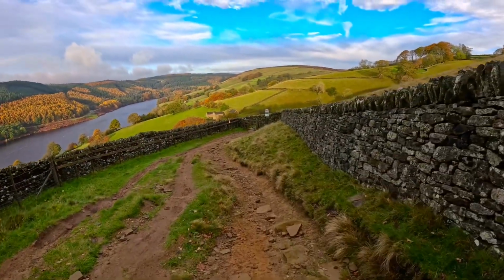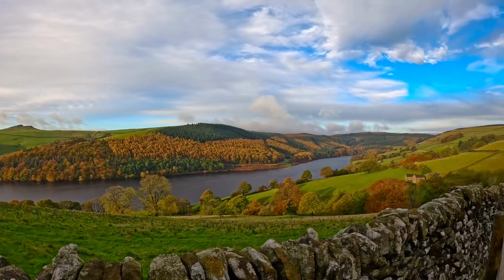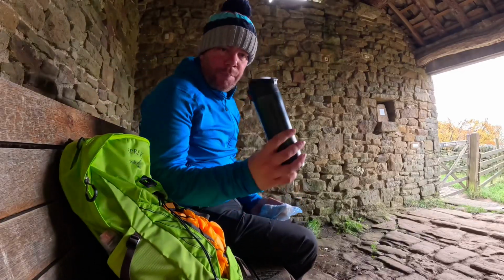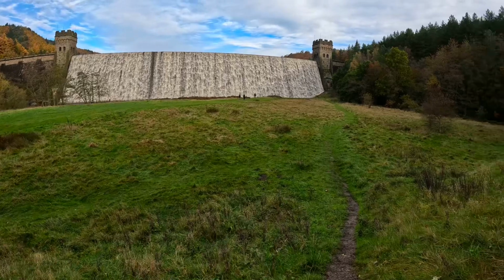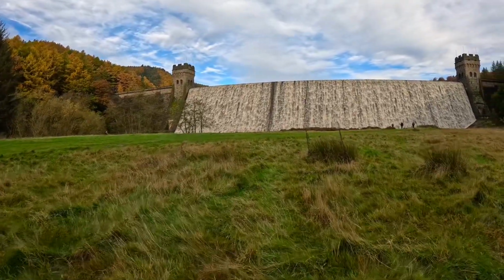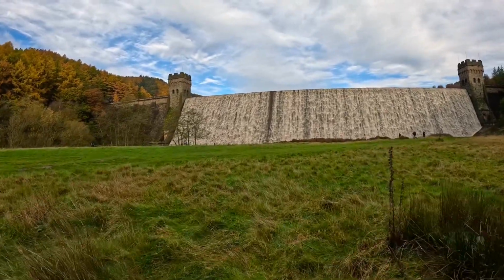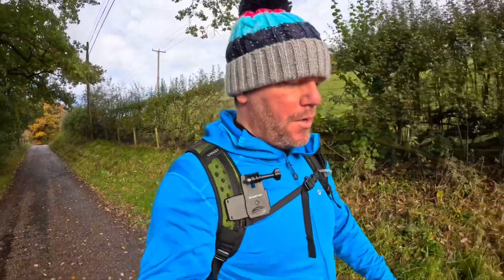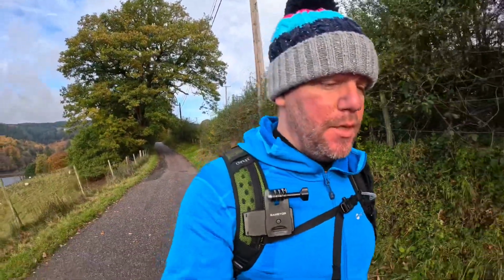PEAK DISTRICT WALK. Derwent valley reservoirs.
In this video, I walk up towards Derwent Edge from cutthroat bridge, before heading down to Derwent Dam, which was overflowing at the time of filming. I then double back along the side of Ladybower reservoir to the plugholes next to Ladybower dam.